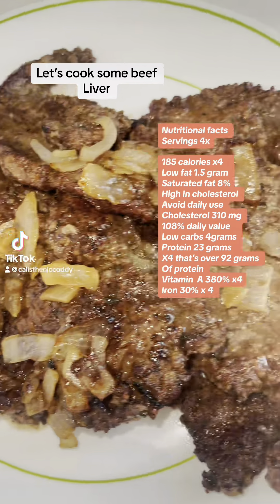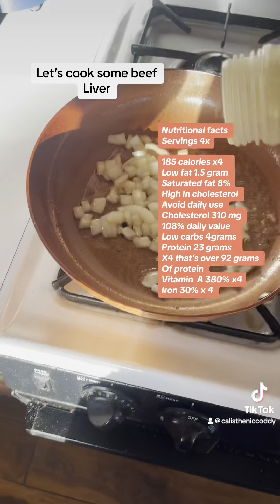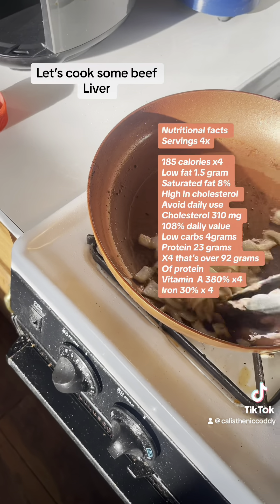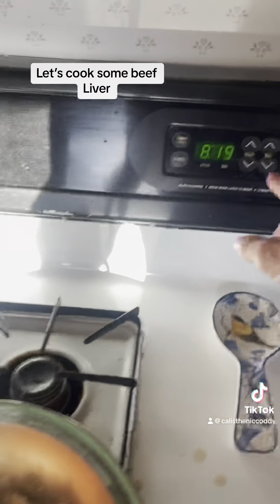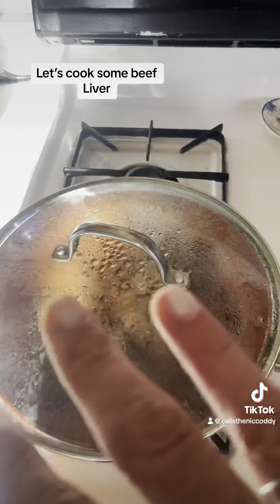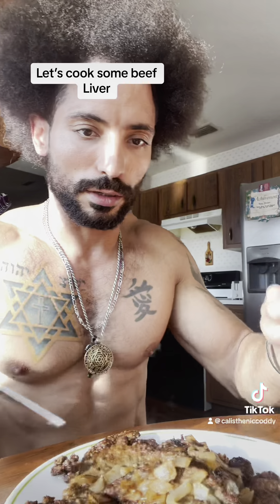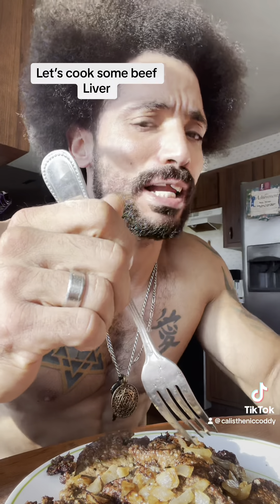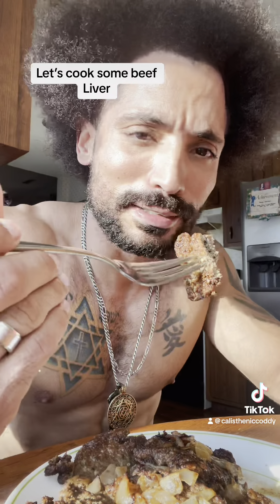Let’s cook some beef liver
Tips to really get that metallic taste out the way with seasoning, onions and a side dish.